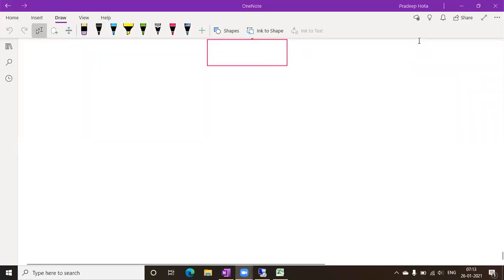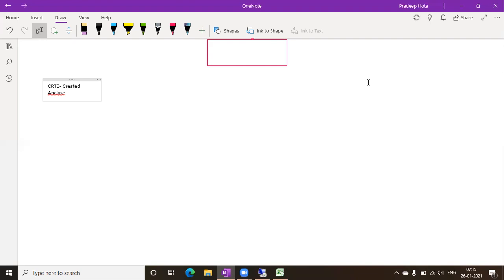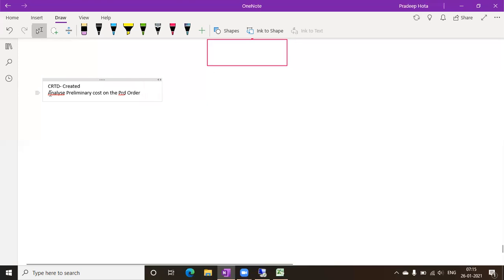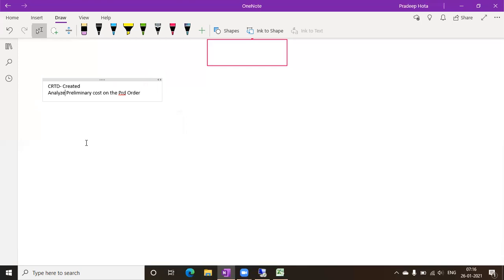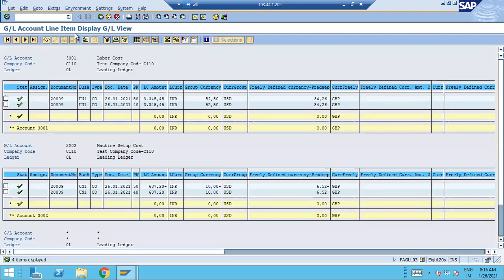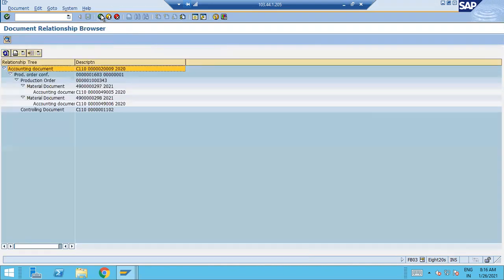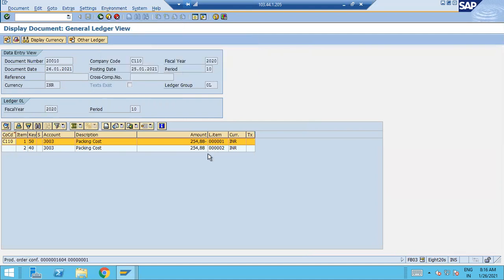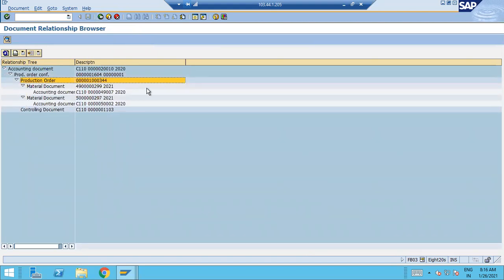SAP Product Costing | Preliminary Cost Calculation With Production Order - Pradeep Hota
In  this video we are calculating the Preliminary Cost on the basis of a Production Order.
The selection of Internal order depends on the industry or Module. i.e. In PP module, we take Production Order. In PPPI Module we take Process Order.
In both cases, for Cost calculation, our Job as S/4HANA Finance Consultant remains the same.

SAP S/4HANA Finance
SAP Product Costing
SAP Central Finance